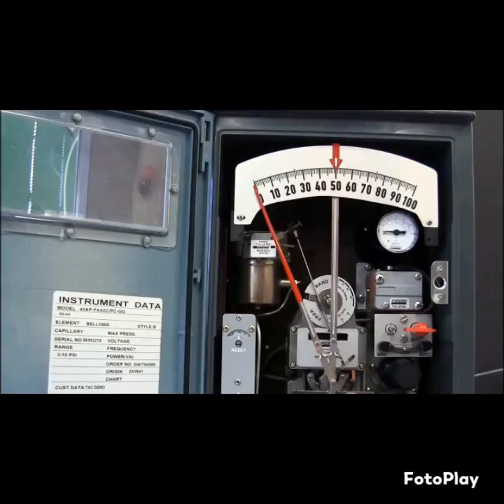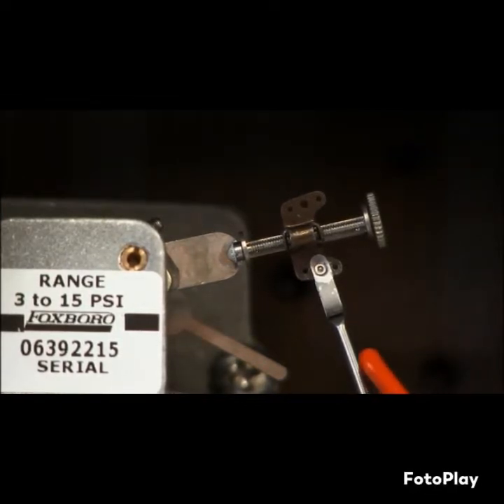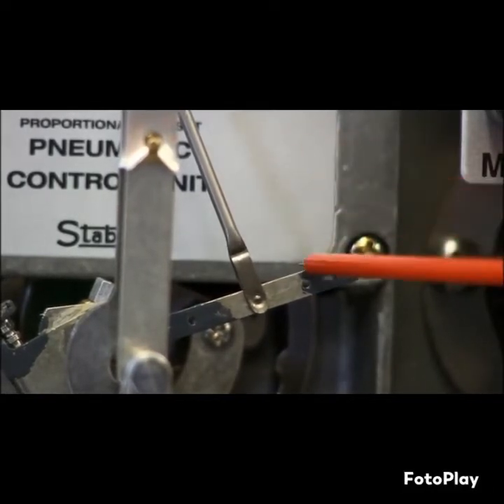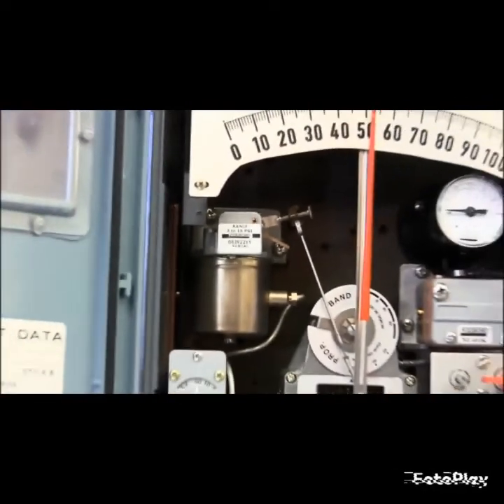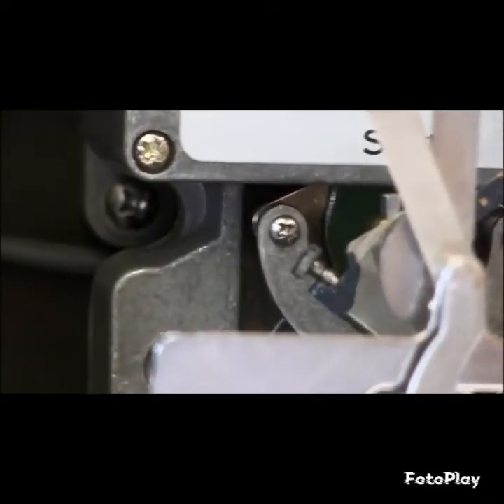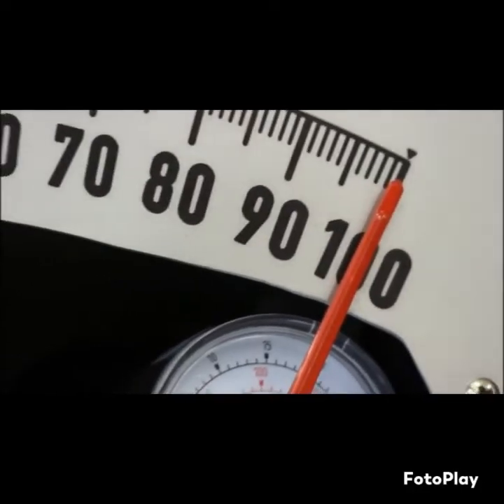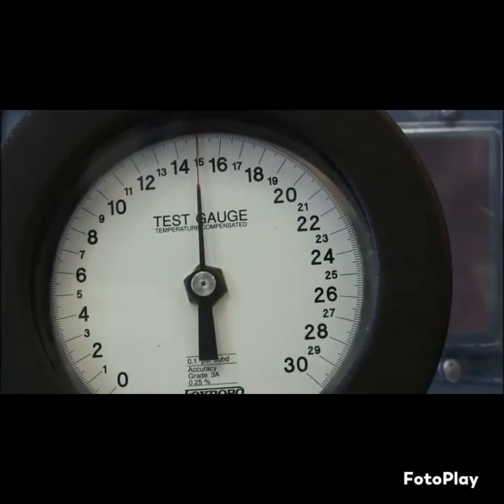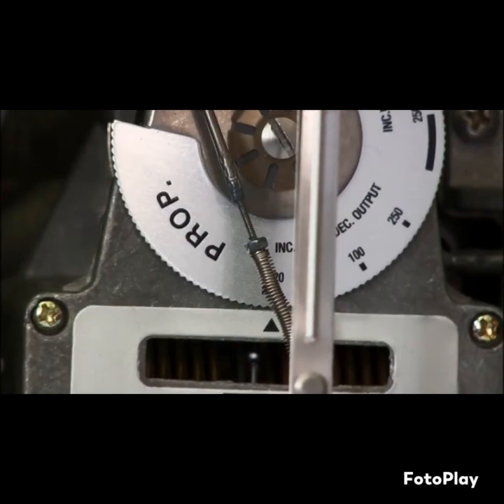Foxboro 43AP Pneumatic Controller-Alignment & Calibration_Rico_1998